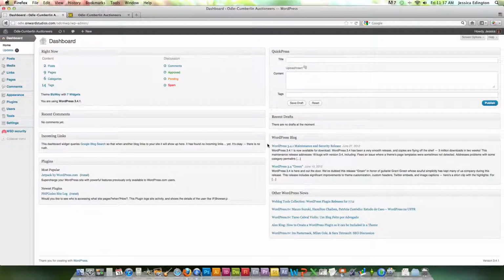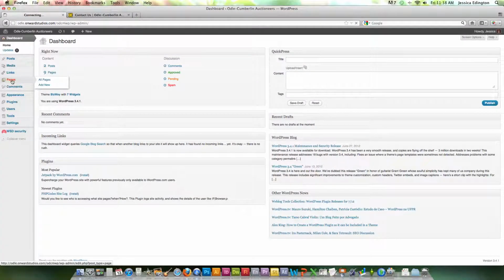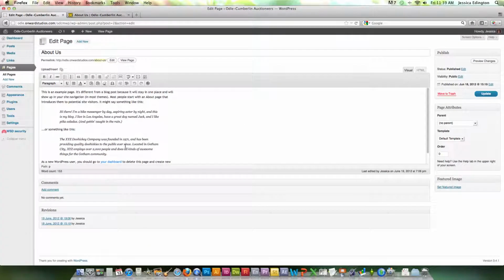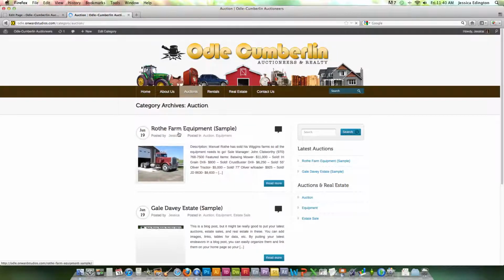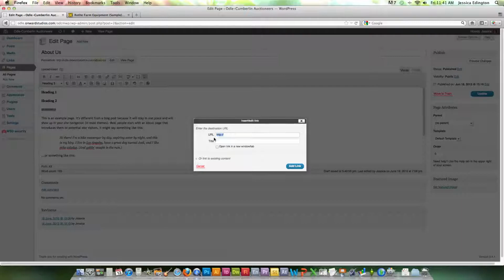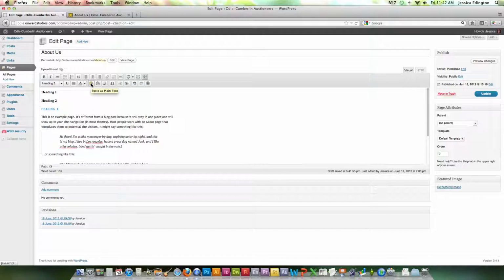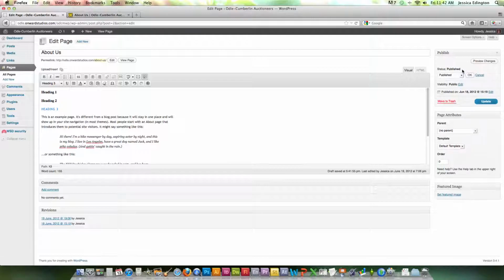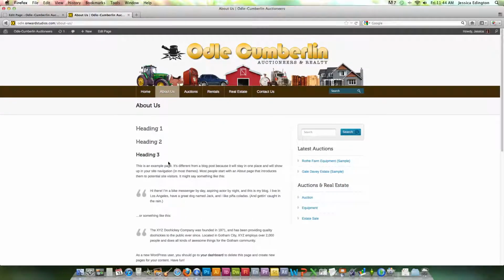Odle Training - Editing Pages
How to edit the pages in your WordPress site. Pages are the informational, static pages that don't change a great deal.